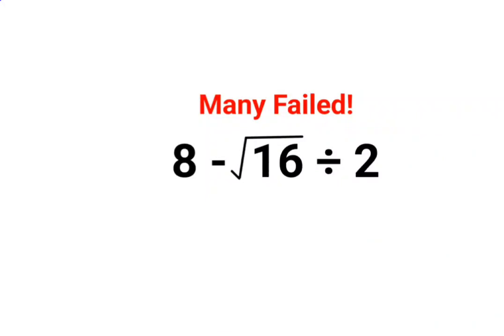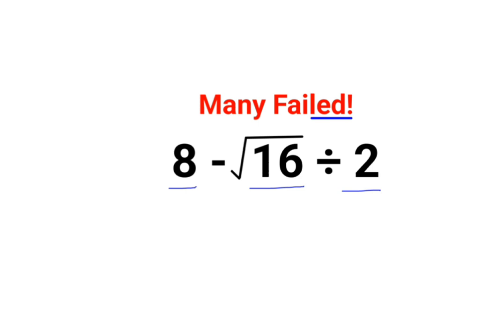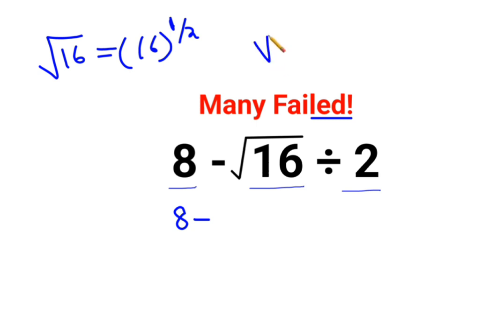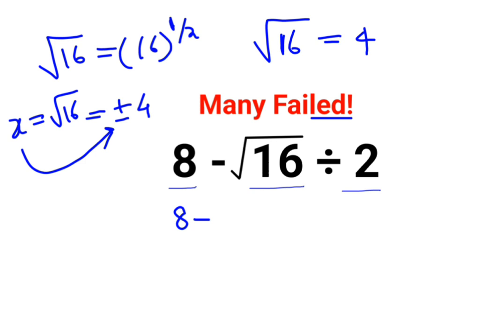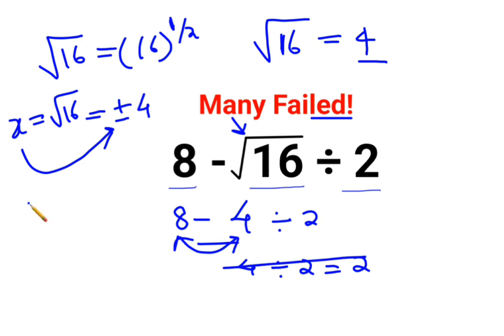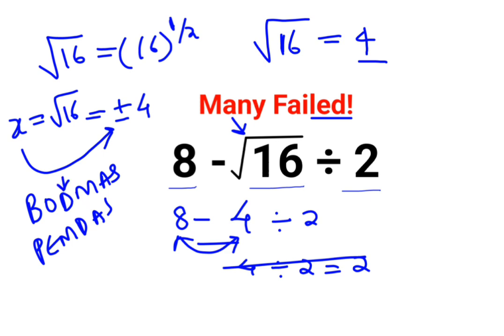8-√16÷2 Many failed this Ukraine Math Test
8-√16÷2 Many failed this Ukraine Math Test

30÷1/3×3 The answer is not 3. Many got it wrong! Ukraine Math Test

factorial expressions
exponential factorial
0 factorial
5 factorial
9 factorial
1 factorial
7 factorial
2 factorial
n factorial
i factorial
factorial 7
factorial 6
factorial 5
factorial 8
factorial 9
10 factorial
52 factorial
-1 factorial
factorial hr
factorial 10
factorials e
factorial problem
factorial problems
52 factorial problem
multifactorial problem
left factorial
leetcode factorial
q-factorial
factorial results
n factorial probability
v-factor
x factorial
y=x factorial
y-factor
45 factorial answer
z-factor
z-factor formula
factorial 0.5
0 factorial is 1 proof
0 factorial is 1
0 factorial equals 1 proof
1 factorial
1 factorial equals
1 factorial 100
1 factorial 30
2 factorial calculator
2 factorial
2 factorial design of experiments
2 factorial equals
factorial 3
3 factorial answer
3 factorial factorial
3 factorial
3 factorial design
factorial 40
factorial 4
4 factorial
4 factorial combinations
4 factorial equals
4 factor fractional factorial design